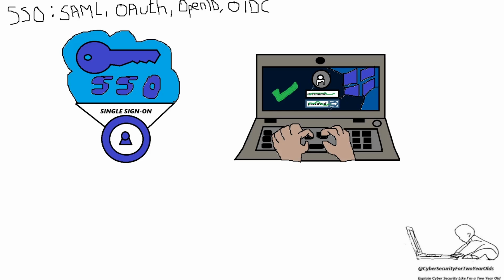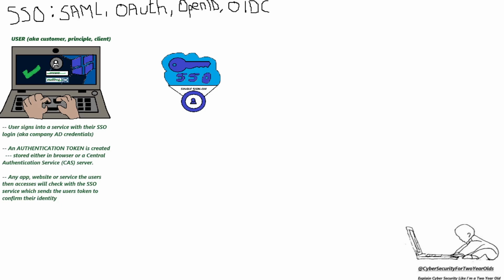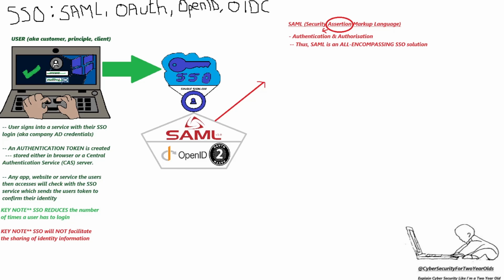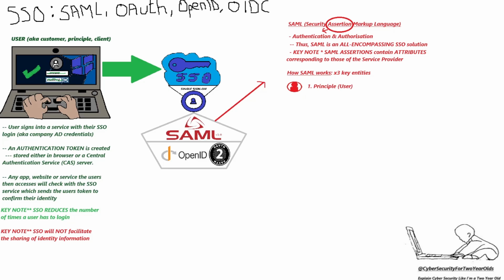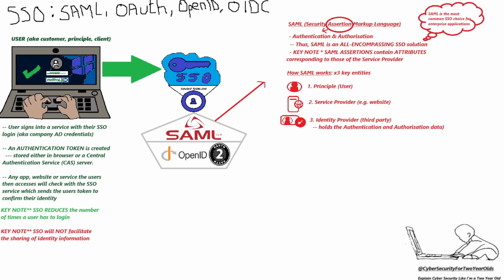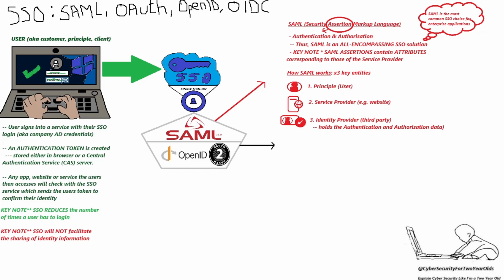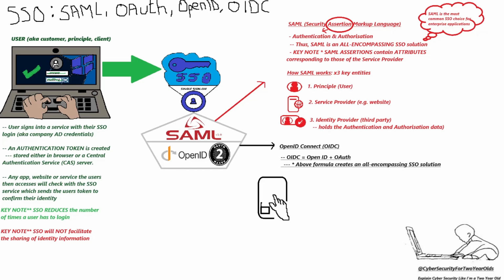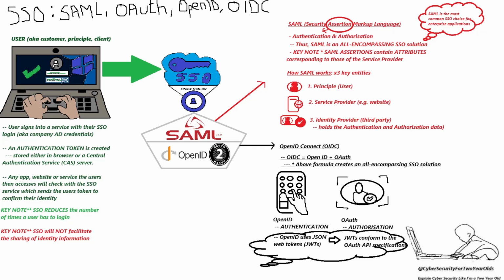CISSP Cyber Security: SSO (Single Sign-On) SAML, OAuth, OpenID Connect (OIDC)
Domain 5 CISSP Identity and Access Management (IAM) SSO (Single Sign-On) SAML, OAuth, OpenID Connect (OIDC) Differences

0:00 Intro & SSO (Single Sign On)
1:36 SAML (Security Assertion Markup Language)
2:38 SAML Entitles (Principle User, Service Provider, Identity Provider IdP)
2:18 OpenIDConnect (OpenID + OAuth)